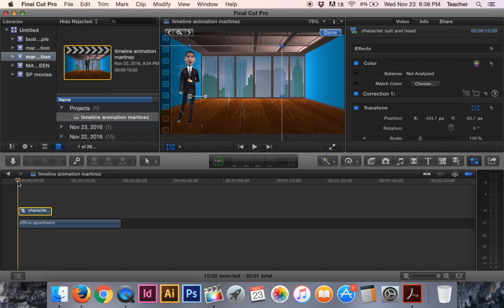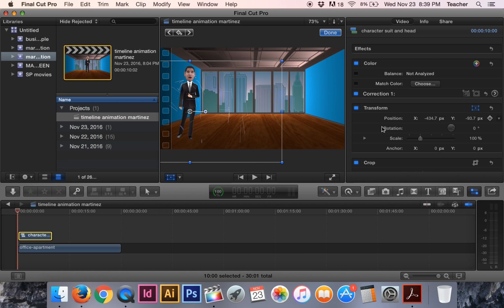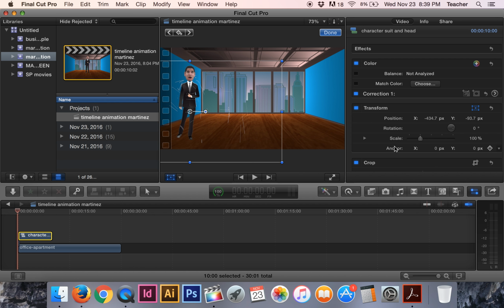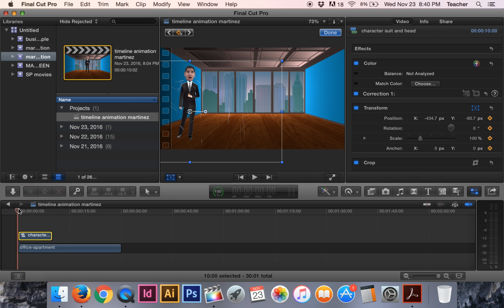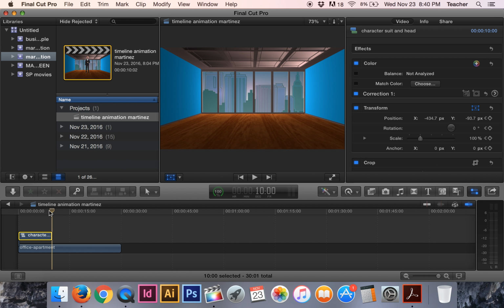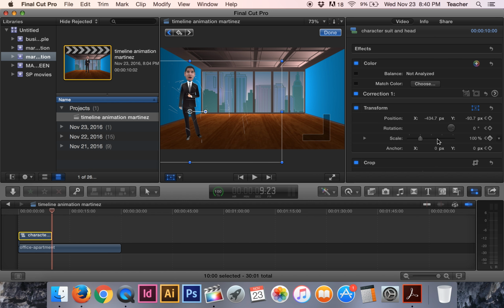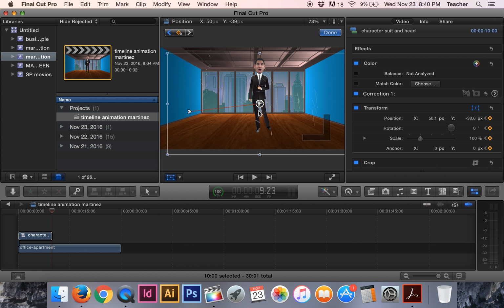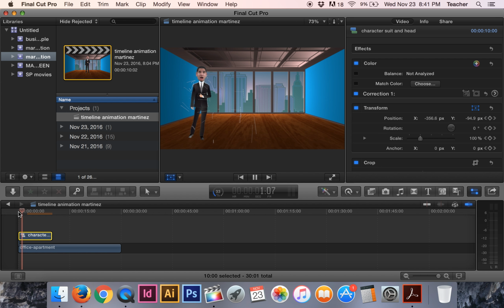05 FCP 2D animation - keyframe animation